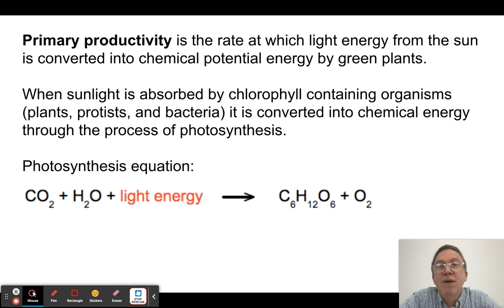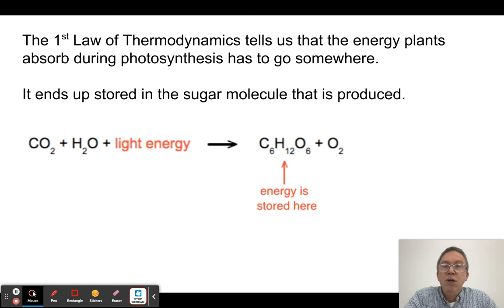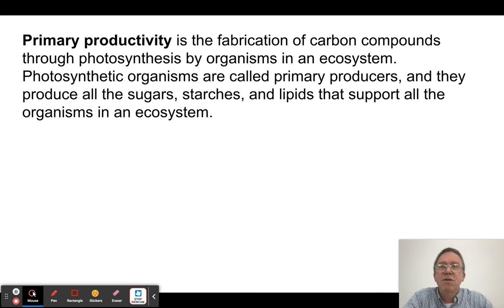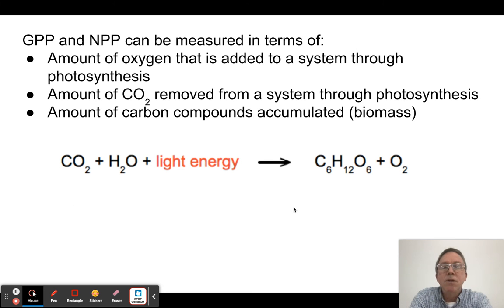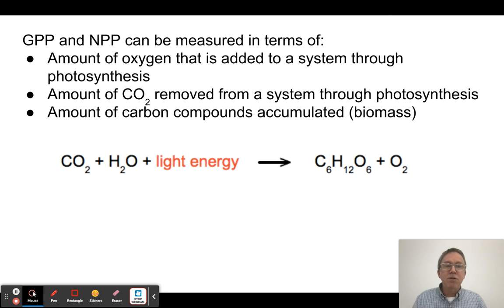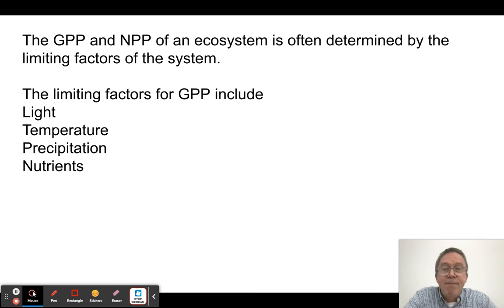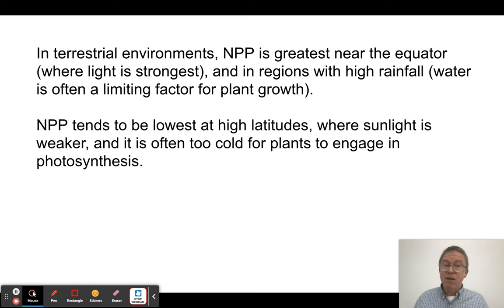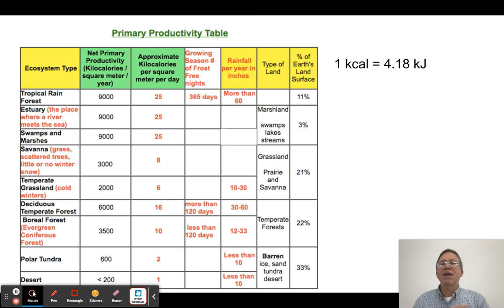Primary Productivity - APES